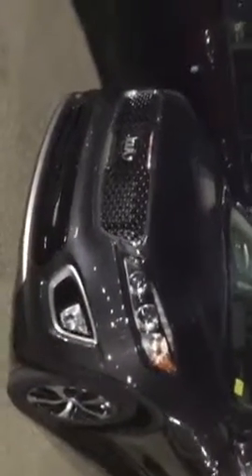Ex sorento Alicia